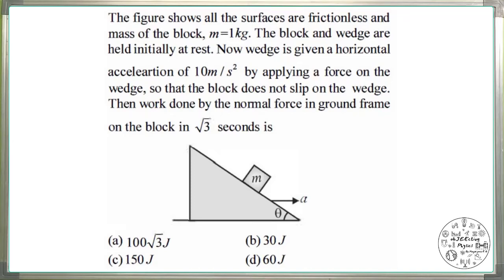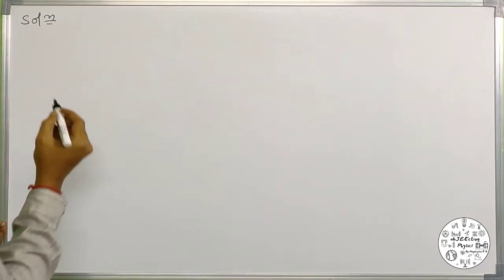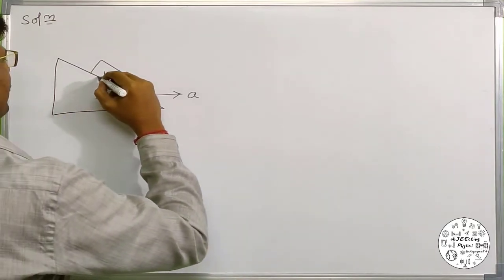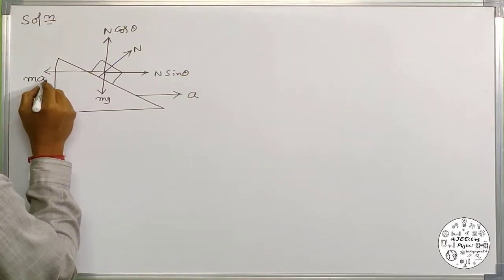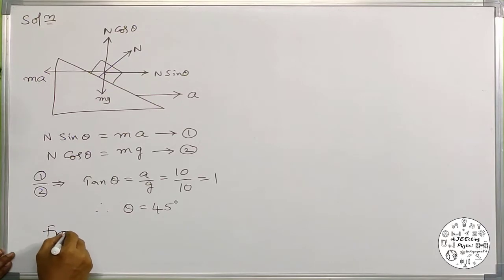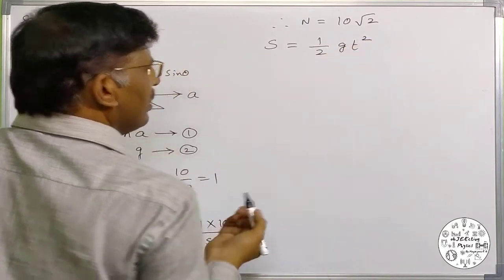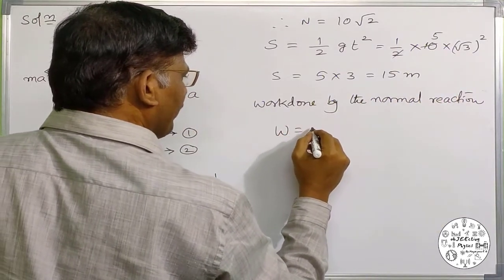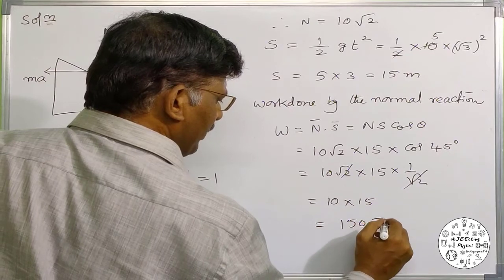Work Energy Power MCQ - 16 | Objective | Numericals | Physics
obJEEctivePhysics obJEEctive Physics by Nagarjuna K G

Question : The figure shows all the surfaces are frictionless and mass of the block, m = 1 kg. The block and wedge are held initially at rest. Now wedge is given a horizontal acceleartion of 10m/ s^2 by applying a force on the wedge, so that the block does not slip on the wedge. Then work done by the normal force in ground frame on the block in ✓3 seconds is

jee mains admit card
jee mains login
jee mains
jee main
jee main 2019
jee
iit jee
jee exam
jee 2020
jee preparation
jee mains 2020 exam dates
jee mains 2020 date
physics work energy and power
work energy power class 11
work energy and power notes
jee physics
jee main physics
jee main
nta jee main
jeemains
iit jee
jee exam
jee main paper
jee 2020
nta jee
i puc
ii puc
karnatka
kcet
puc
i pu
ii puc
1pu
2pu
physics wallah,
physics class 11,
physics wallah class 12,
physics wallah class 11,
physics galaxy,
physics academy,
physics answer key,
physics aram se,
physics answer,
physics analysis,
physics all chapter,
physics kota,
physics ka,
physics ka paper,
physics ka objective,
physics ke important question,
physics ka objective question,
physics ka paper 2020,
physics ka question,
physics objective,
physics unacademy,
physics unit,
physics unacademy neet,
physics utkarsh classes,
physics unacademy jee,
physics unacademy class 12,
physics objective question,
physics objective 12th,
physics one shot,
physics online classes,